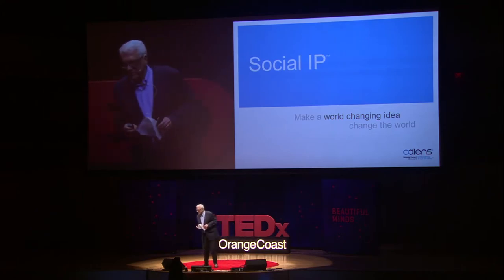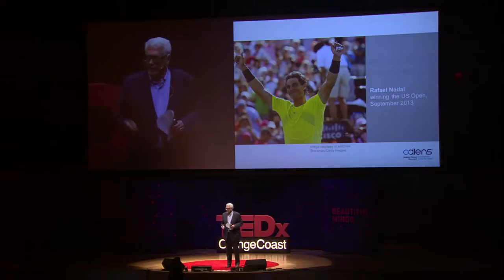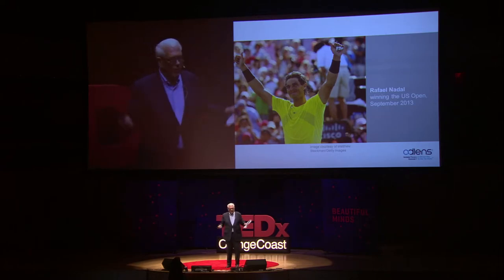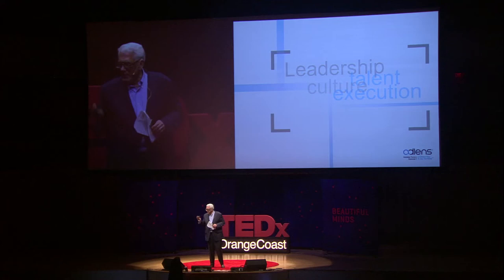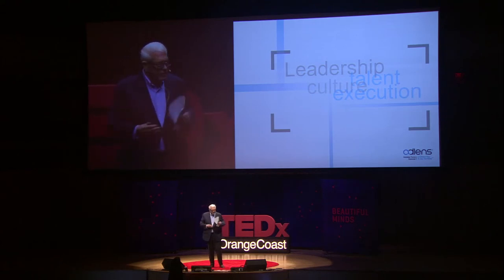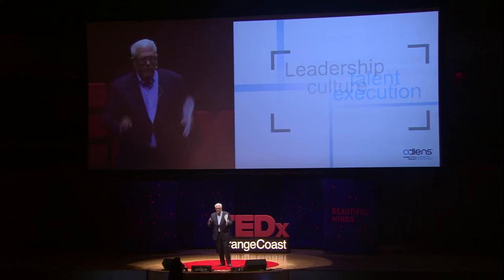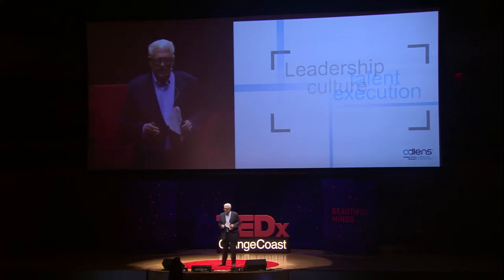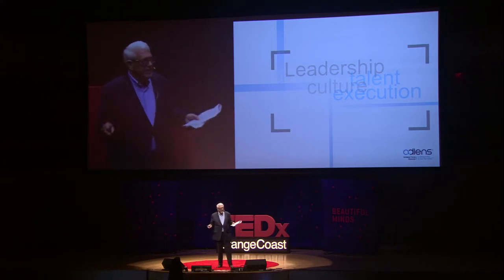SocialIP: Mike Ferrara at TEDxOrangeCoast